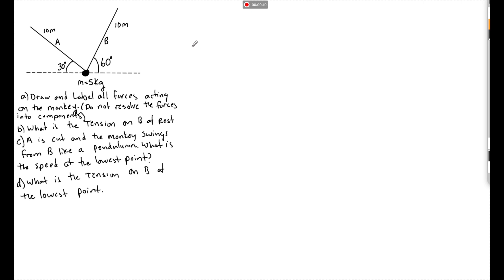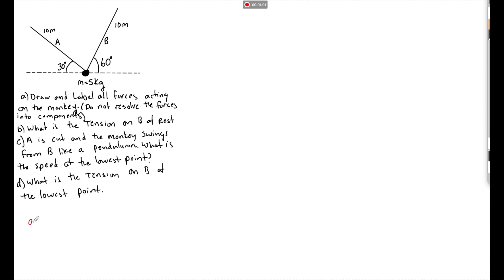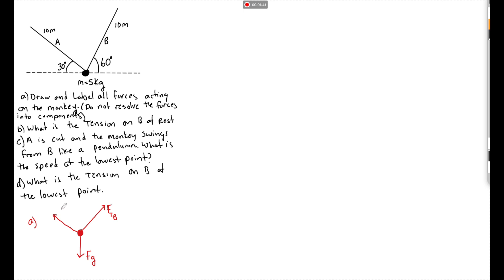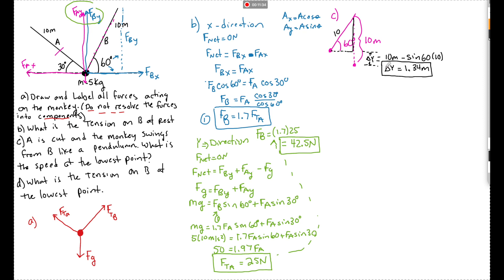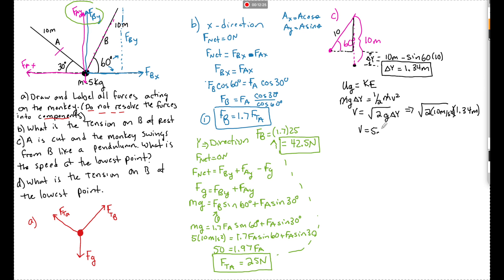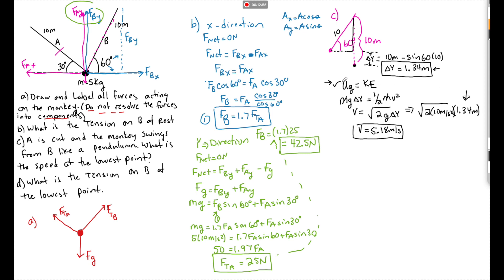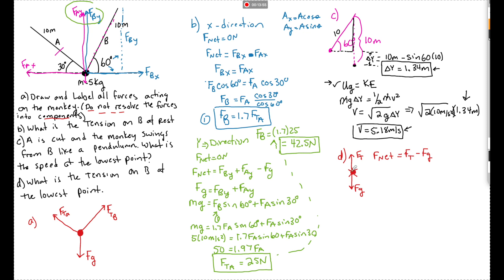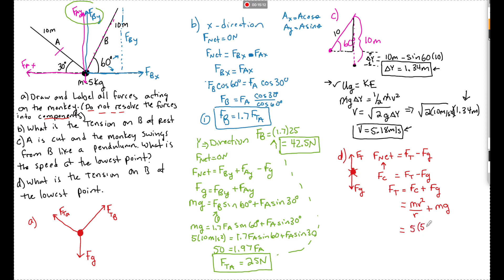Monkey Hanging From 2 Vines Example (AP Physics 1)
A 5kg monkey hangs initially at rest from 2 vines A and B. Each vine is 10m long.
Draw and label the forces on the monkey.
Determine the Tension of vine B
Determine the speed at the lowest point if I cut vine A and the money swings on vine B
Determine the Tension of Vine B at the lowest point of the swing.